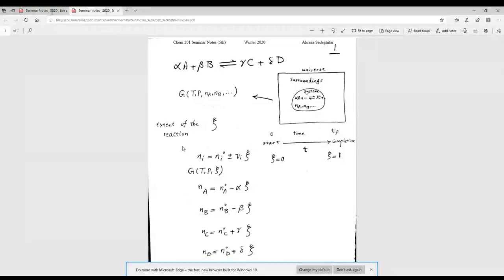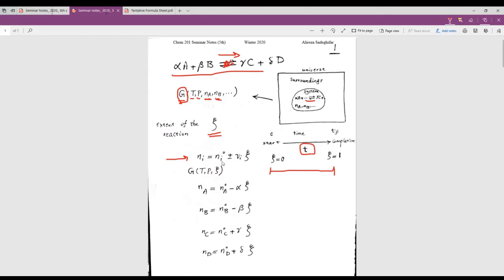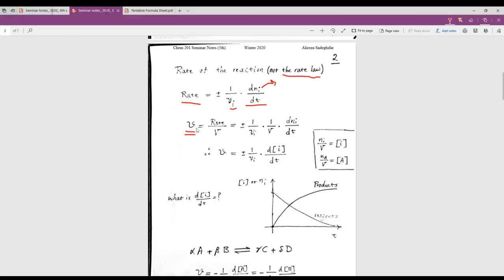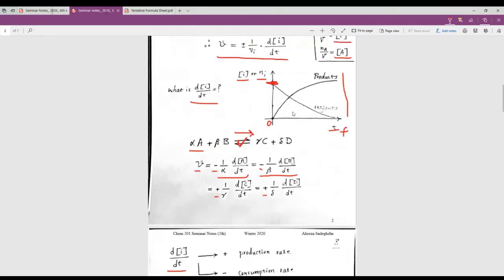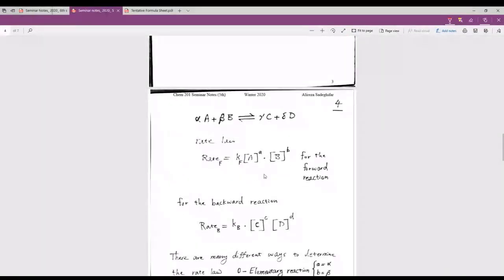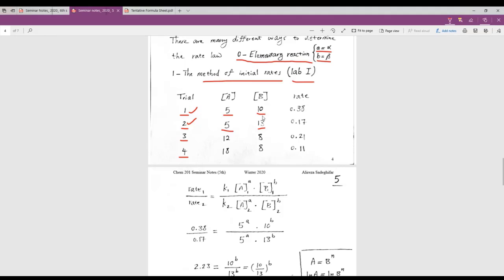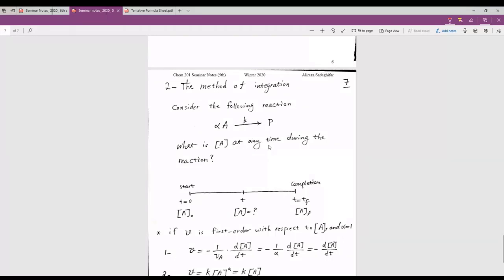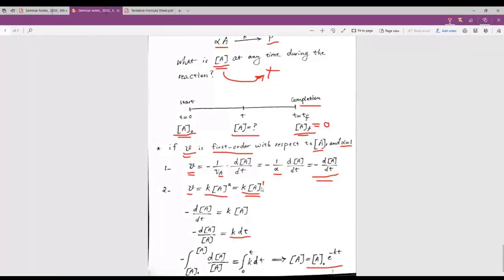CHEM 201 Seminar (2020) _ Chemical Kinetics